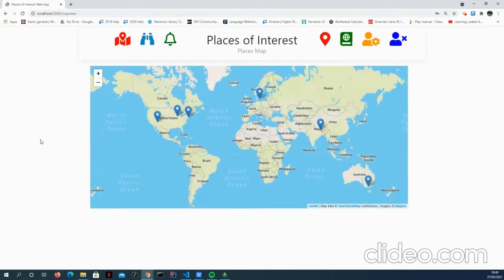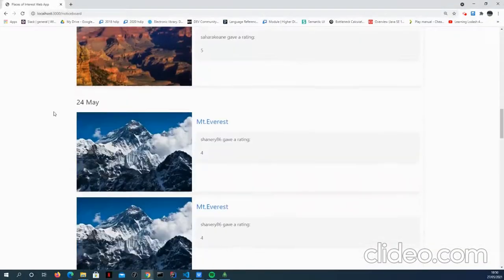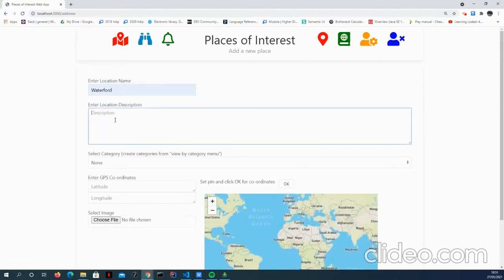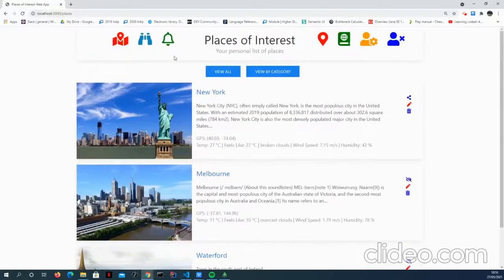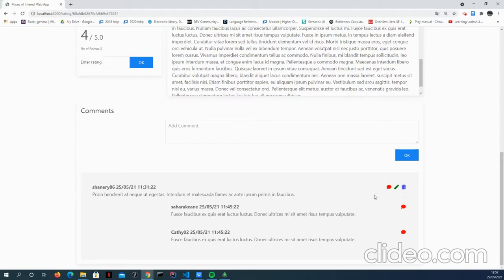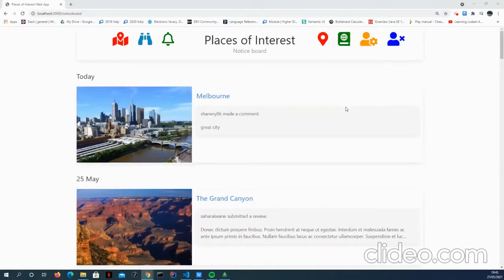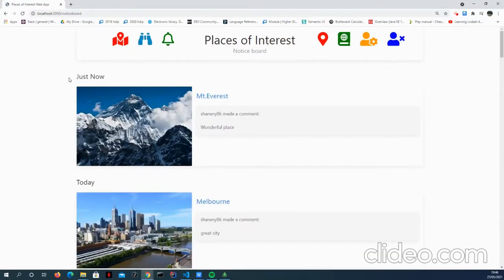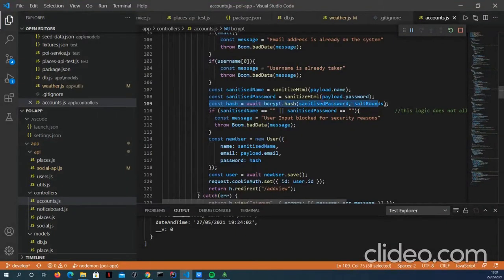WIT enterprise web dev assignment 2